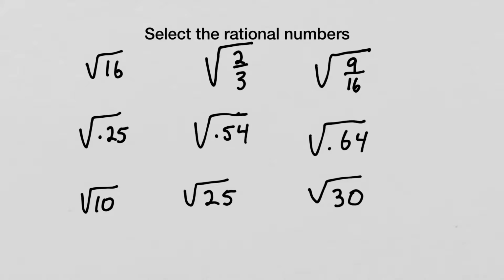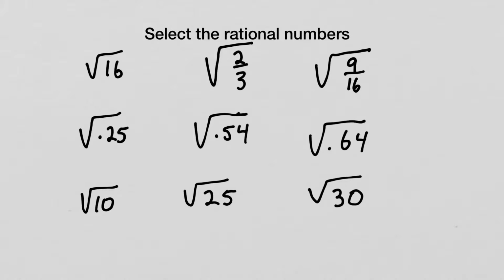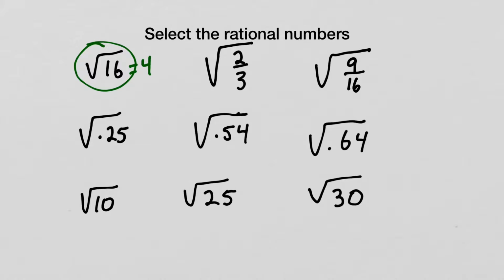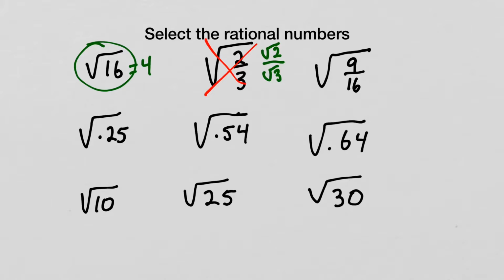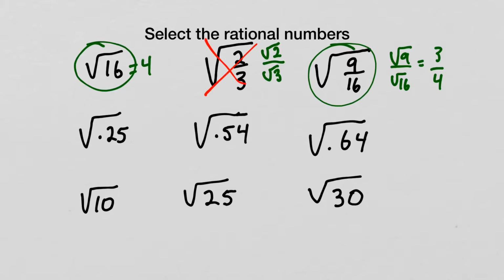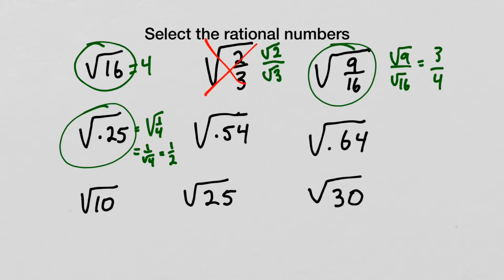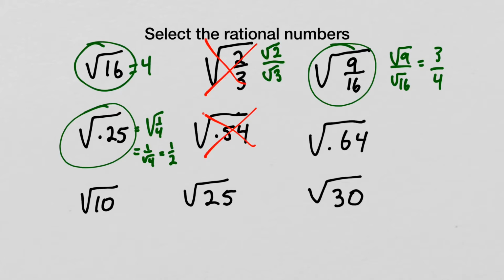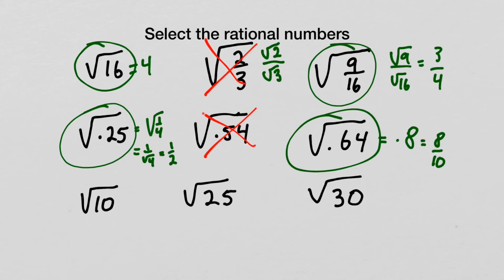Identify rational numbers under square roots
Are you ready to kick some math? In this video we will learn how to convert a number from standard notation to scientific notation. In this video series will go from very large numbers to very small numbers.